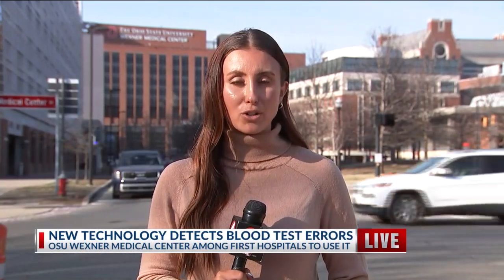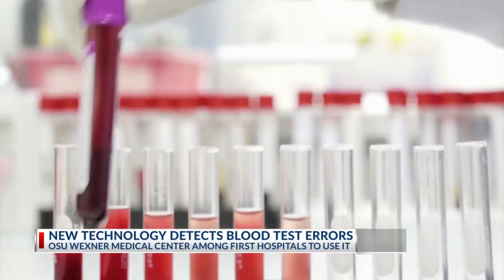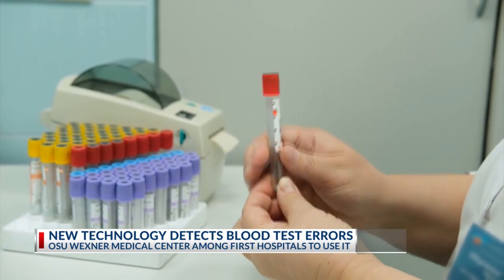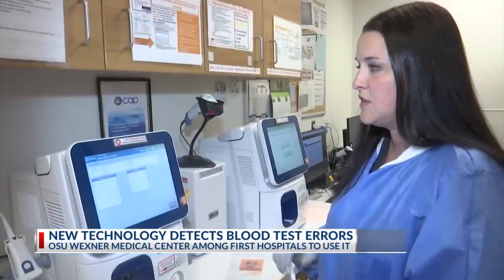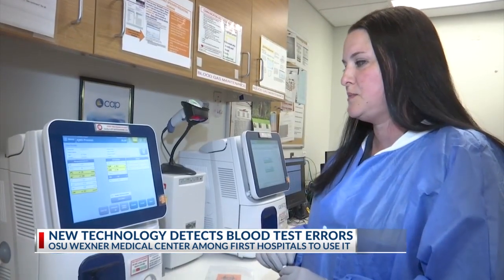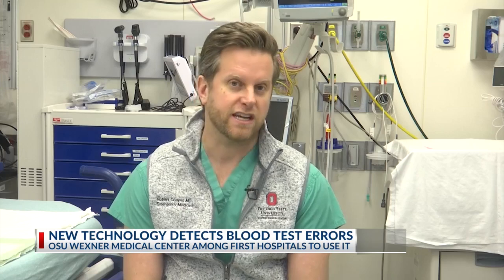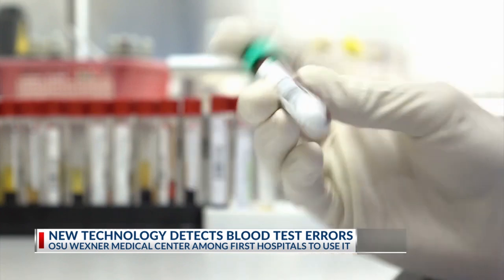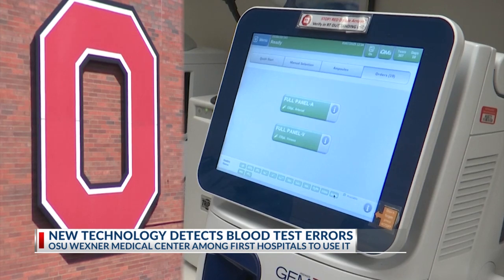New Ohio State tech detects blood test errors